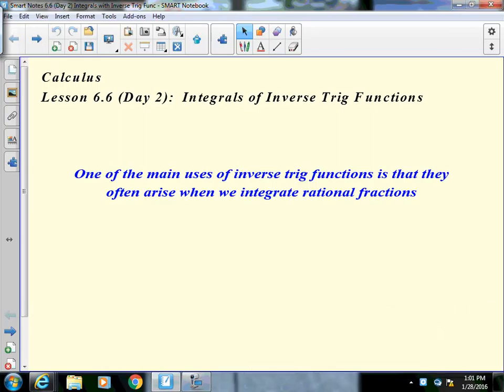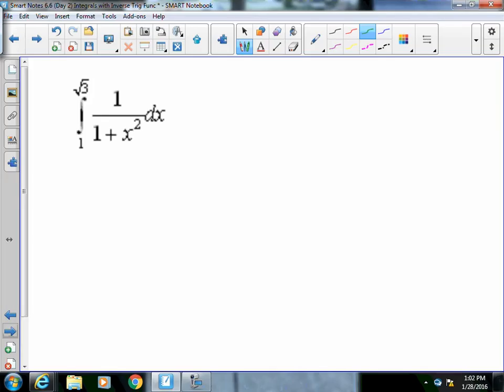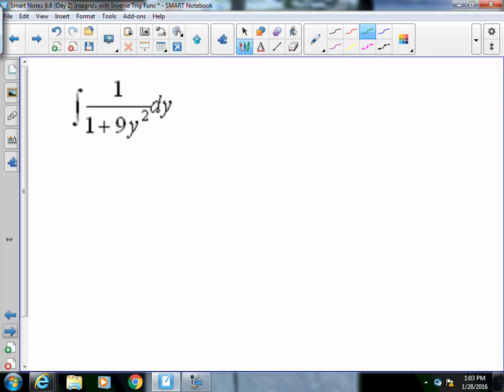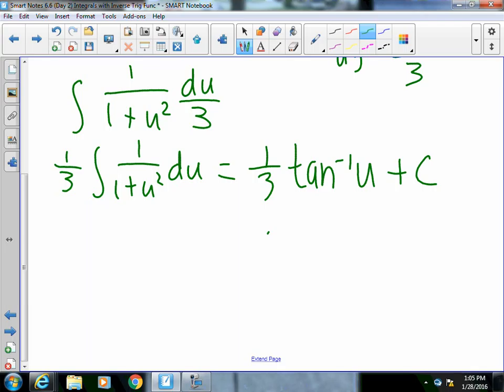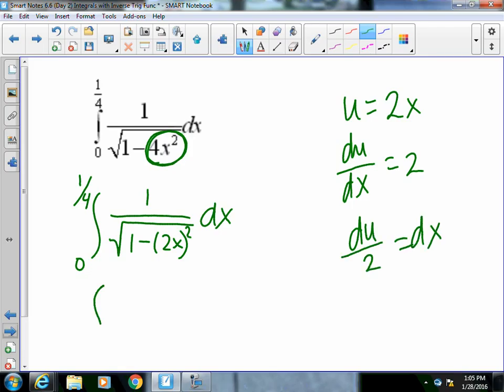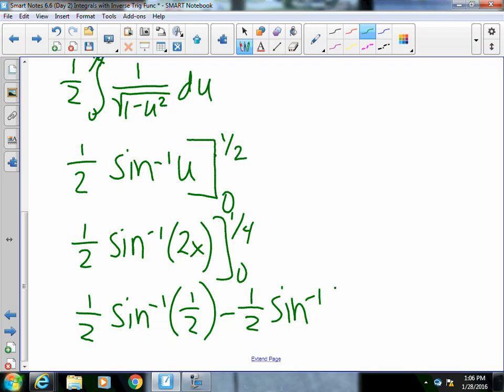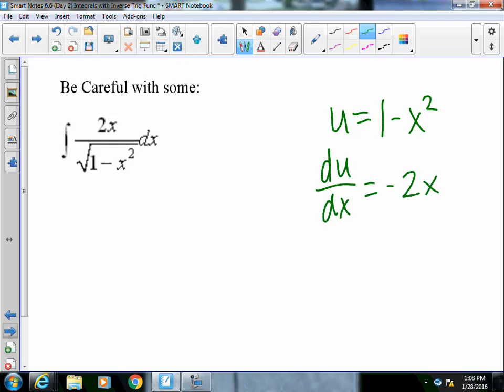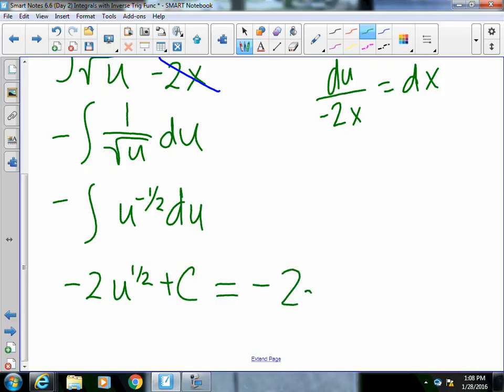Inverse Trigonometric Functions (6.6 D2)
Integrals of Inverse Trigonometric Functions